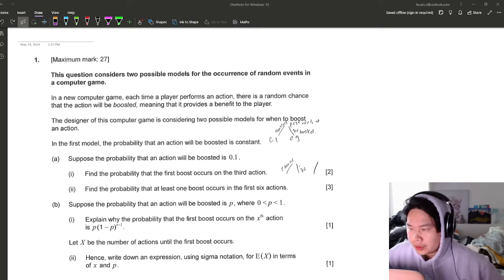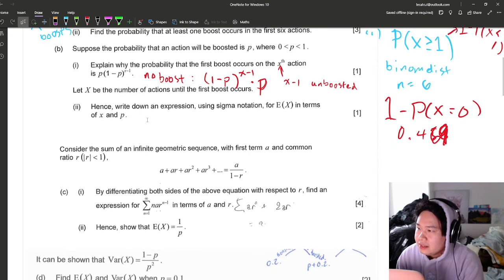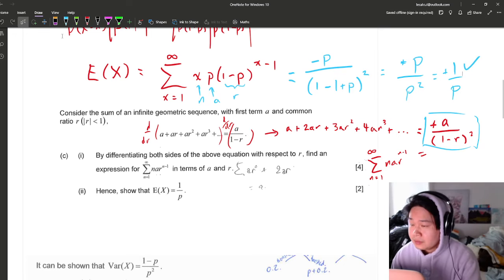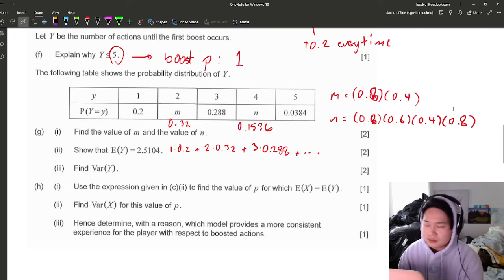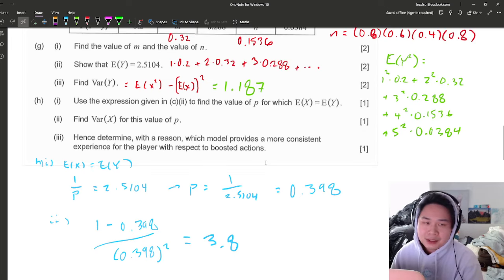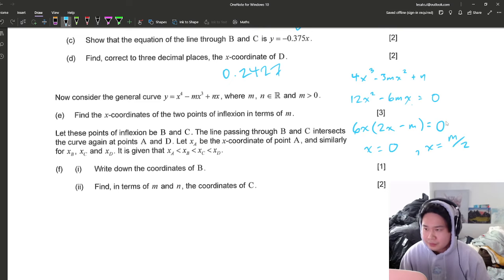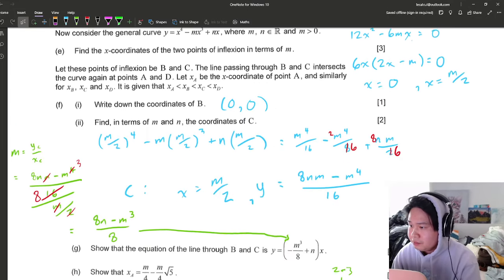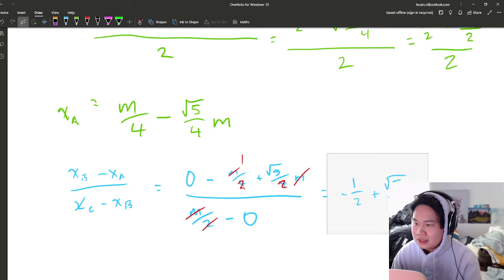IB Math AA HL M24 Paper 3 TZC: Sigma Ohio Rizz